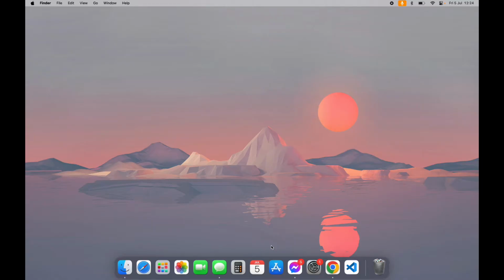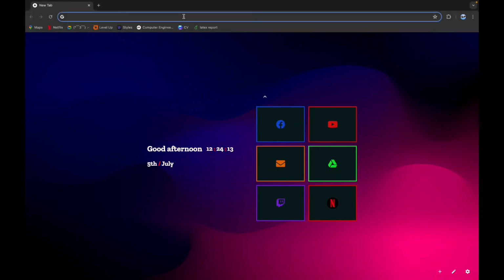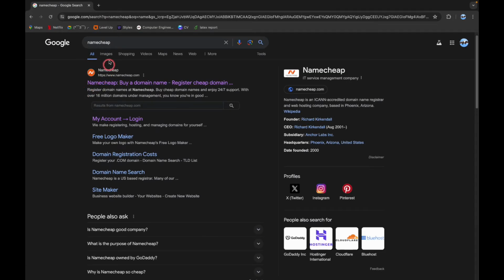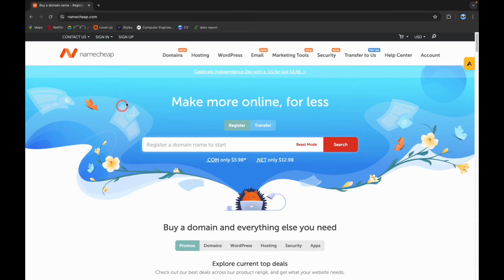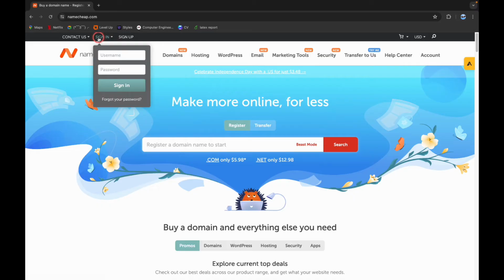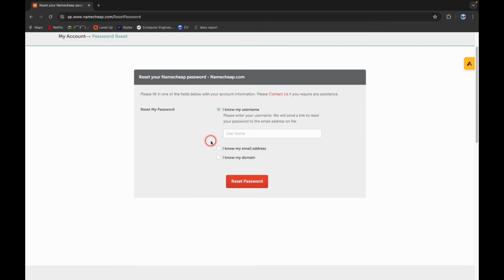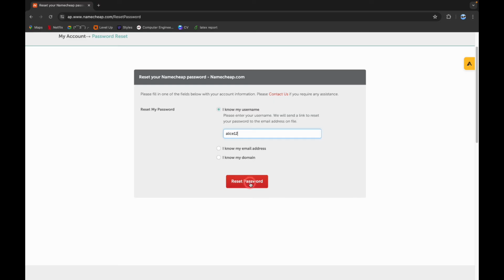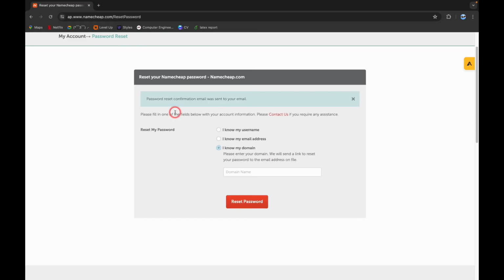How to Reset Password in Namecheap Account 2024?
Welcome to our guide on how to reset your password in your Namecheap account! If you've forgotten your password or need to update it for security reasons, this video will help you get back into your account quickly and easily.

In this video, we'll walk you through the step-by-step process to reset your Namecheap account password. Follow along as we demonstrate how to navigate the Namecheap login page, initiate the password reset process, and set a new secure password.

Let's get started and ensure you can regain access to your Name